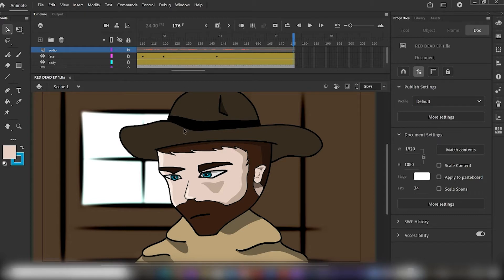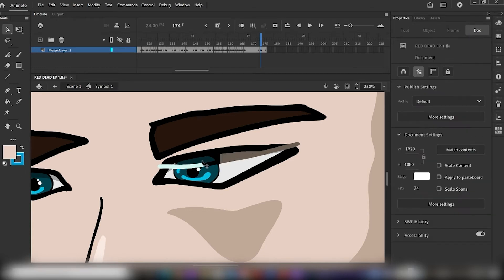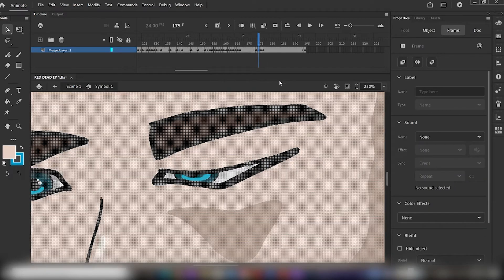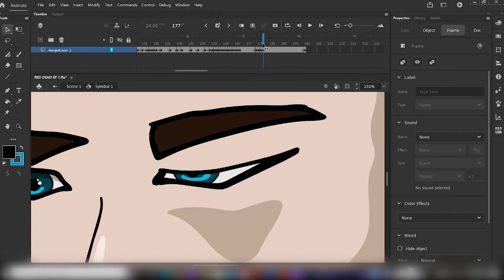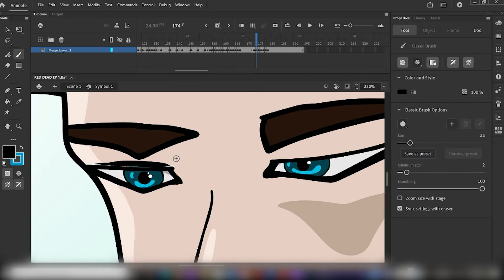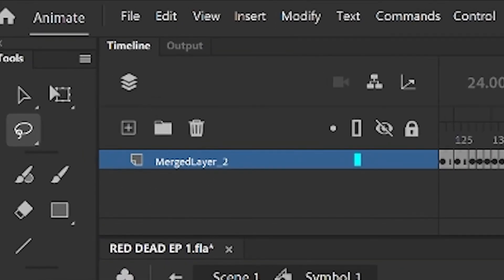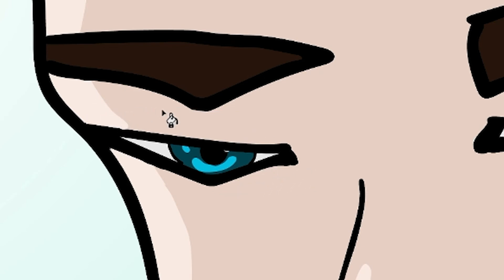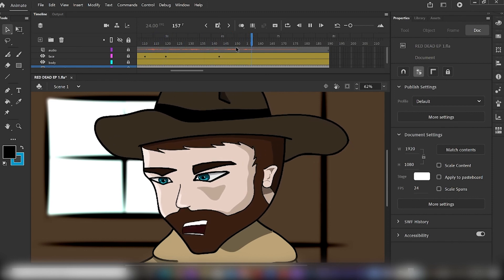ANIMATE an EYE BLINKING | Adobe Animate CC / Flash | BEGINNER TUTORIAL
I hope this tutorial helps someone out!